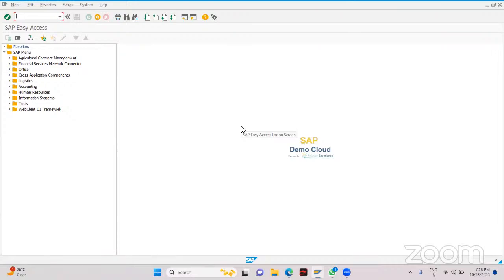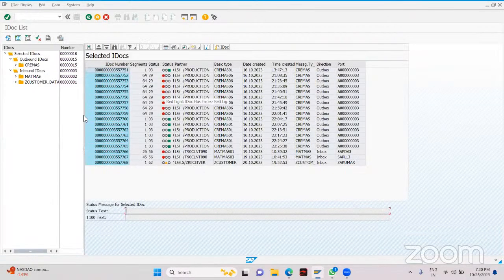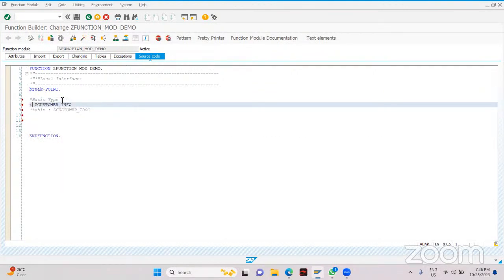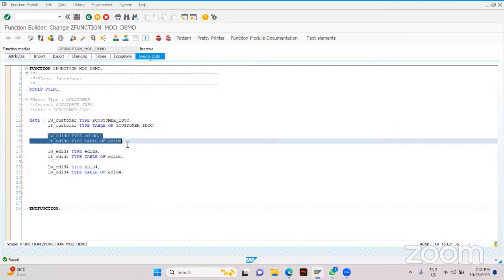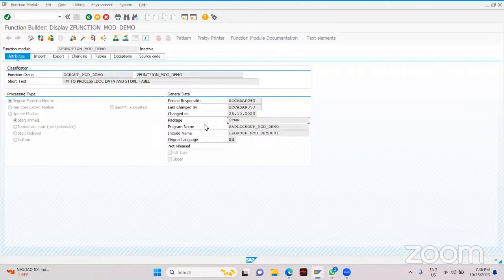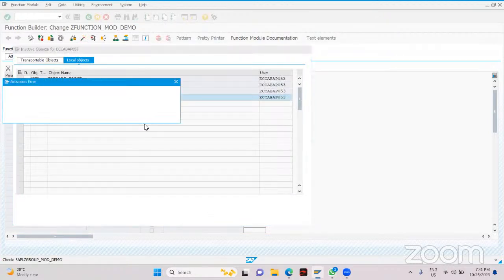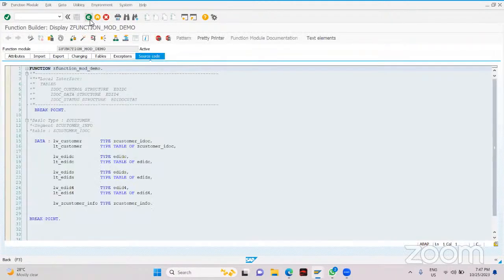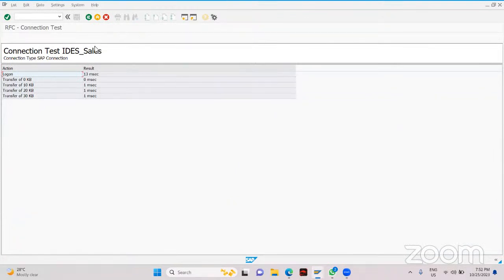SAP ABAP ALE IDOC Function Module Logic